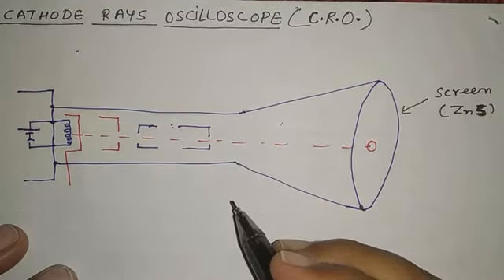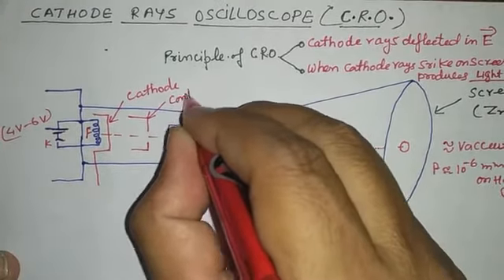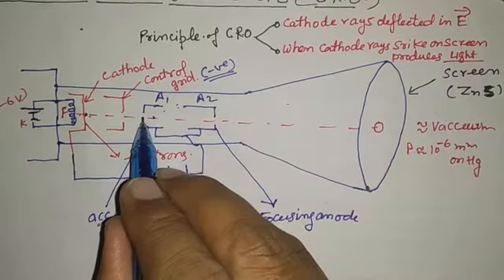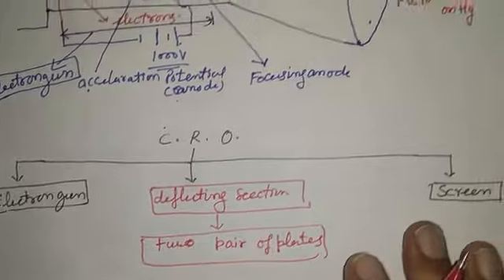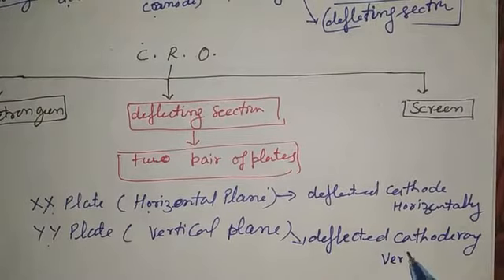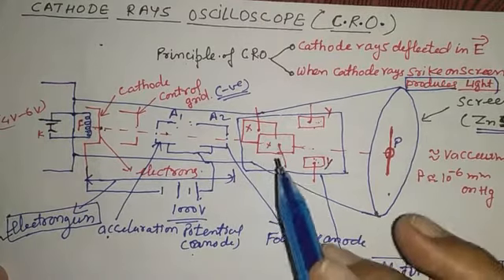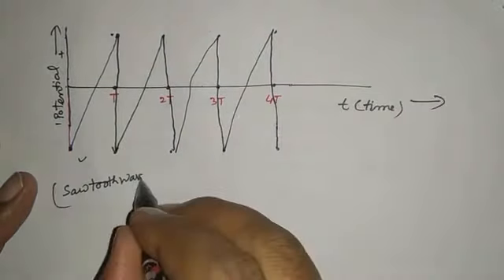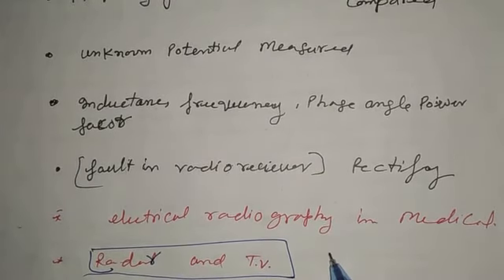CATHODE RAYS OSCILLOSCOPE